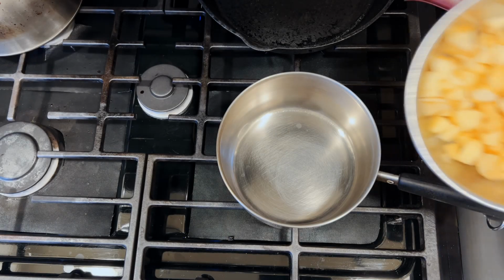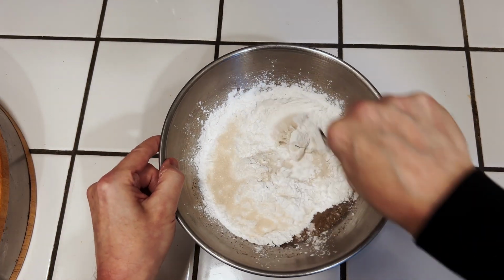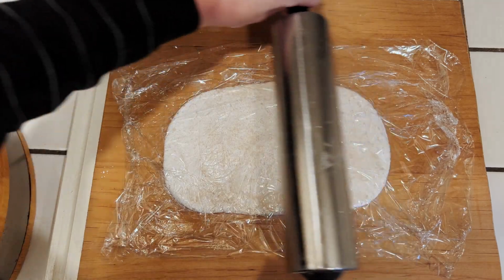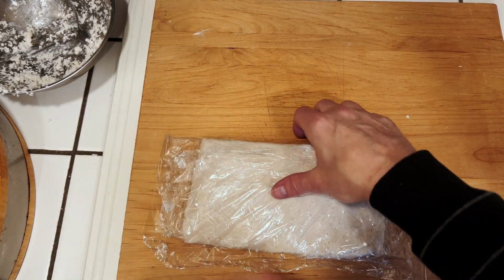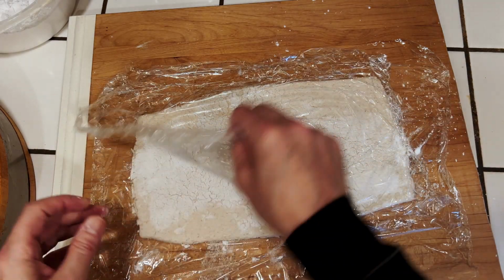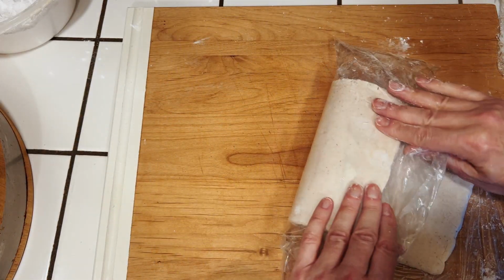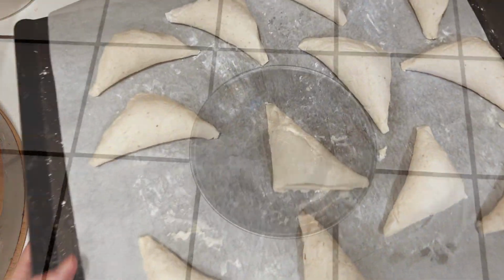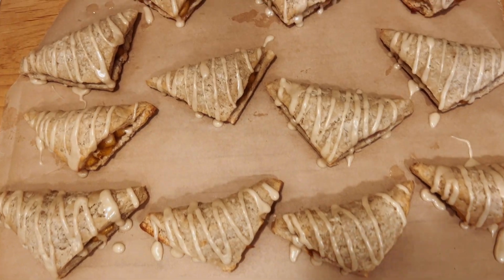AppleTurnovers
Ingredients:

Puff Pastry

1 Tbsp psyllium husk (whole husk)
1 cup water
¾ cup brown rice flour
¾ cup tapioca flour (plus extra for rolling out)
1 Tbsp sugar

1/2 cup vegan butter (frozen and grated)

Filling

1 large or 2 small apples (peeled, cored, and finely chopped)
¼ cup agave

Frosting

½ cup powdered sugar
1 tsp vanilla extract
1 Tbsp vegan milk